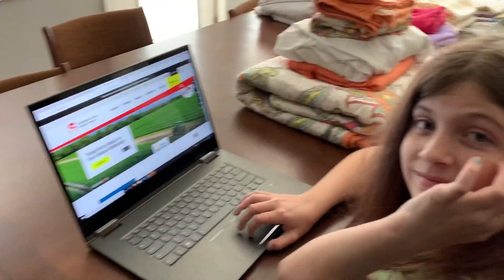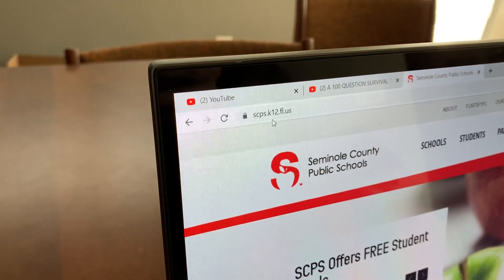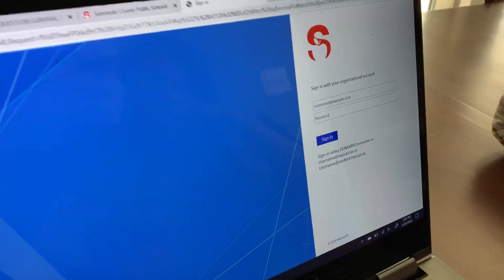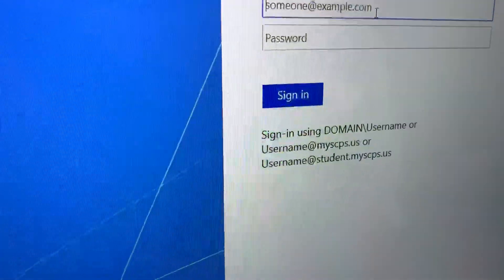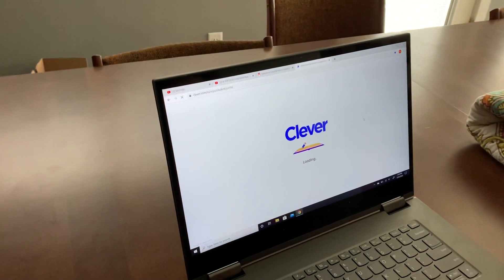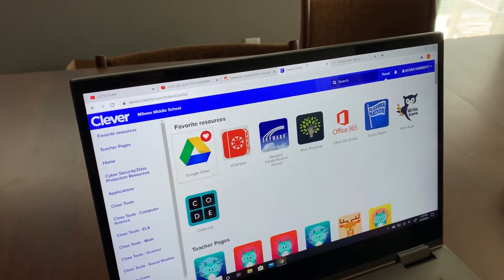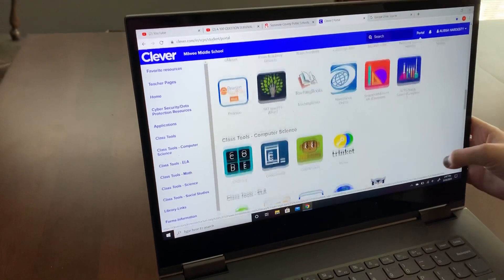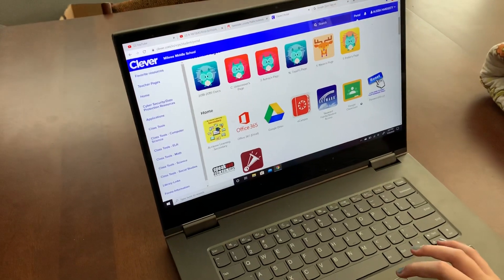How to Login to SCPS Portal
This is just a very quick video to help you get logged into the portal for your At-Home and Distance Learning.